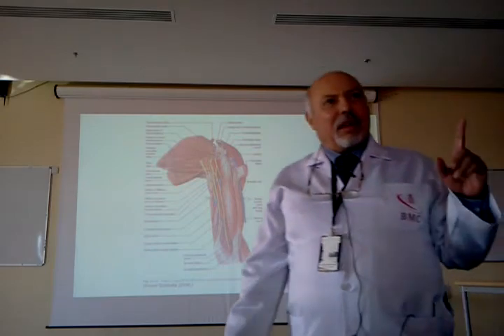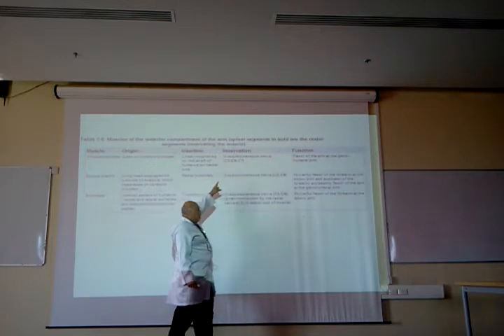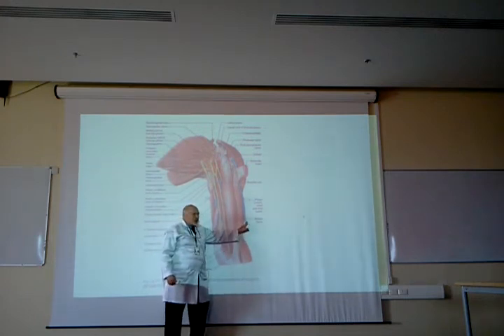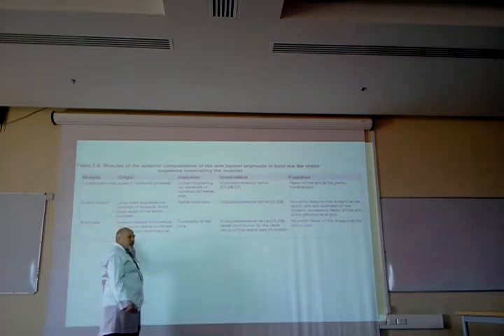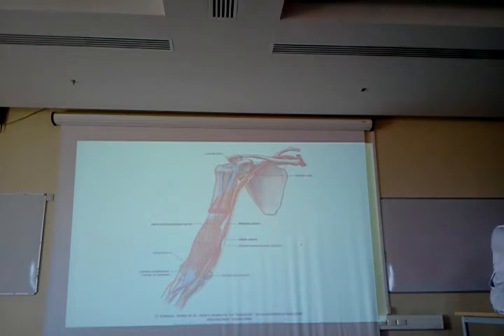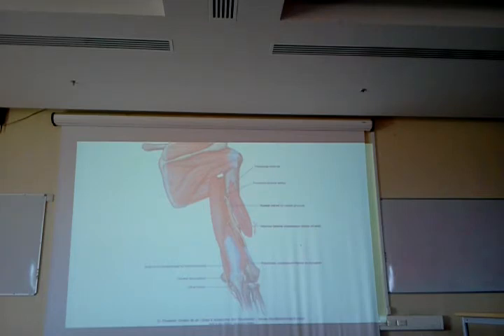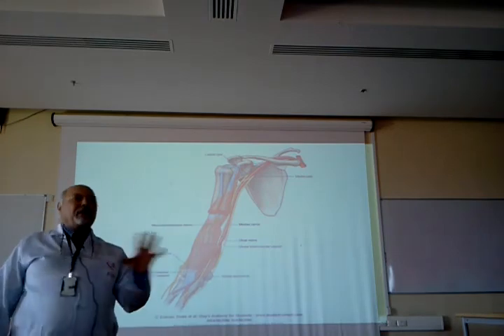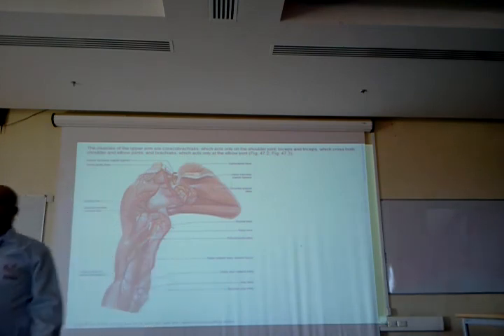back muscles of the upper limb sep 17th